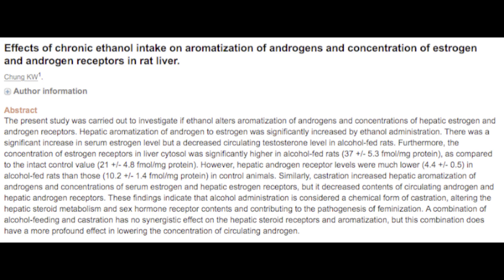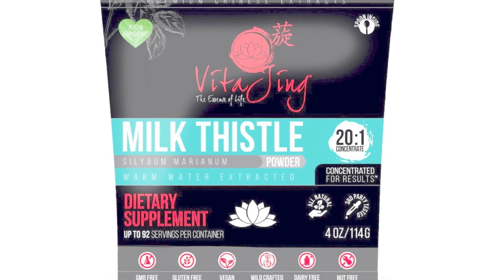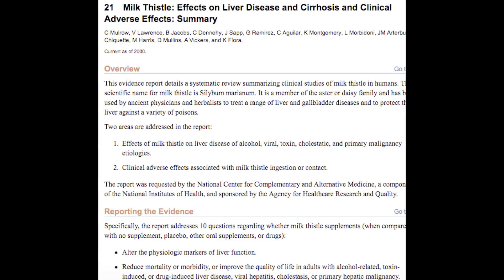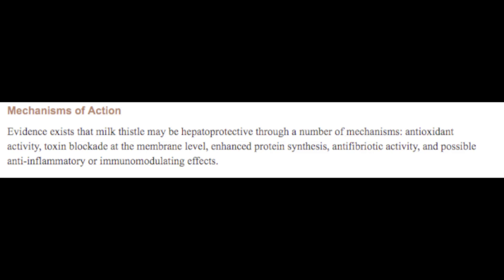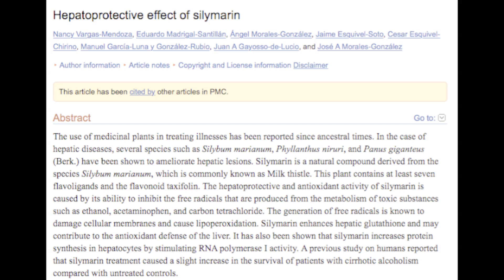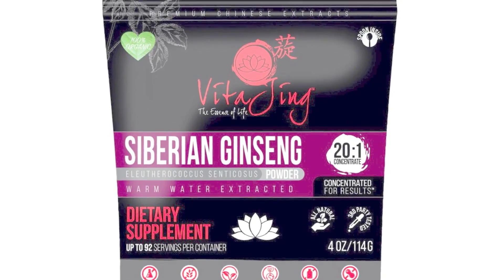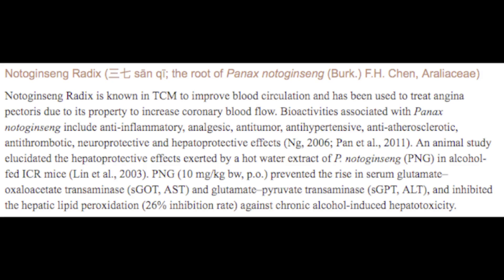Mitigating the Damaging Effects of Alcohol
We all know alcohol is unhealthy, right? But not many people exactly WHY that is.

This video not only discussing the physilogy behind alcohols damaging effects, but how to mitigate those effects using simple herbs, supplements and foods.

Chinese Bitters provides a unique effect, reducing the desire for alcohol, while inhibiting the toxic damage of serotonin, estrogen, adrenaline and cortisol caused by alcohol consumption.